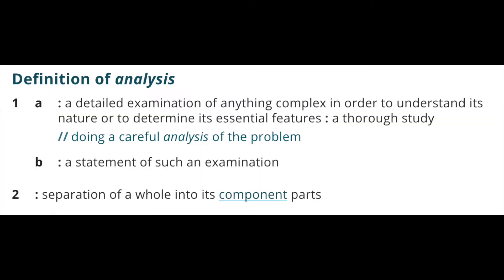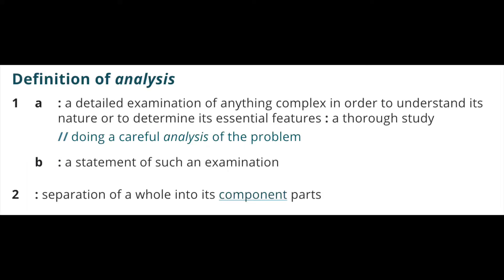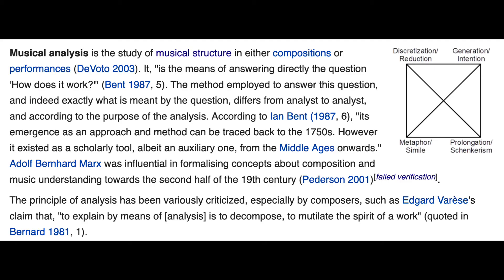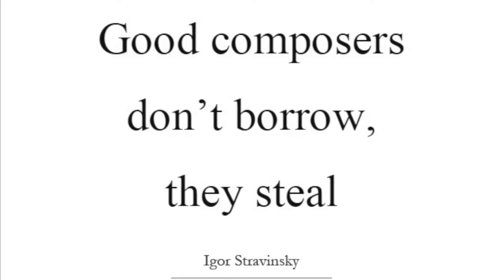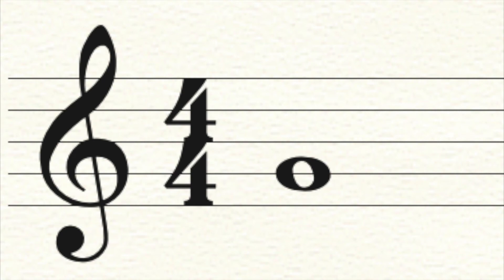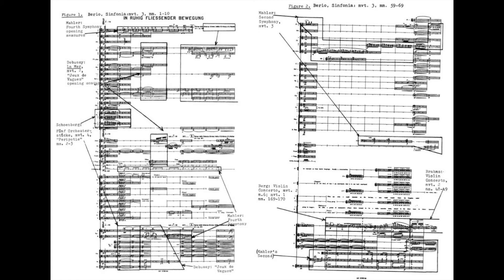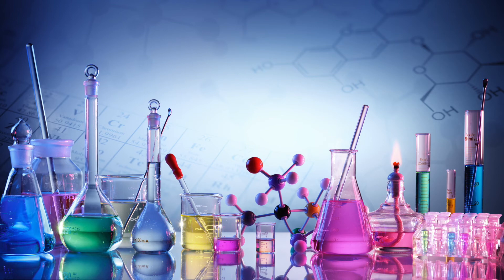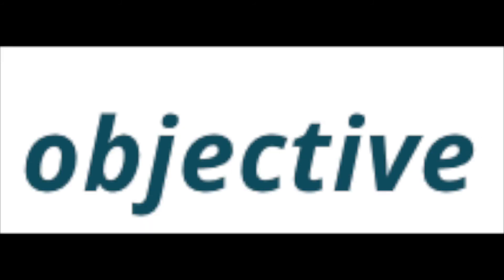What (Even) IS Musical Analysis | Simon Hutchinson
An introduction to the purpose and process of musical analysis. What is important? Why would you want to analyze a piece? How do you do it?